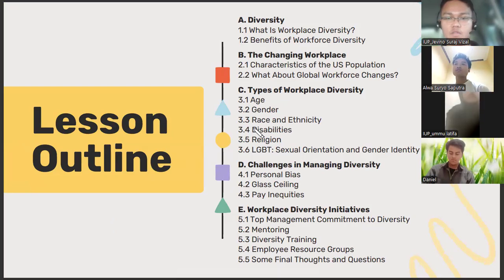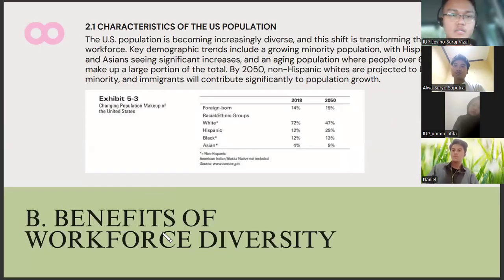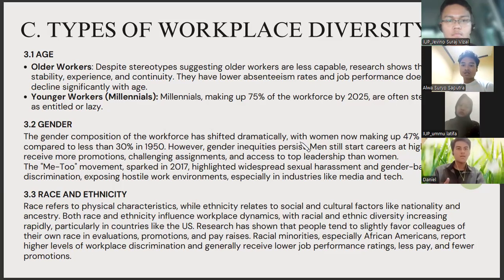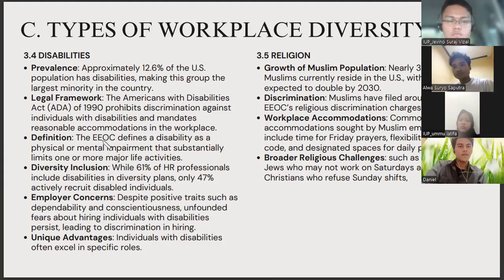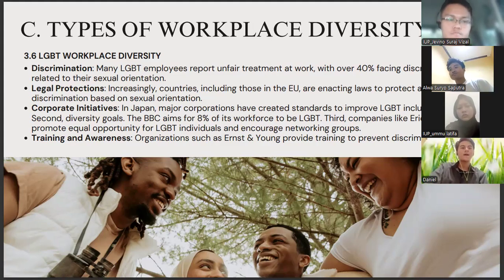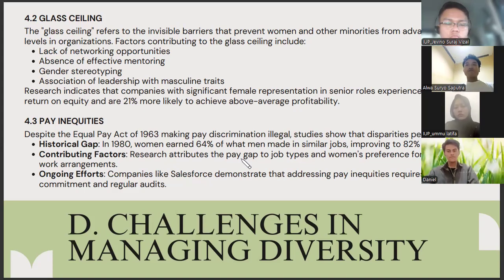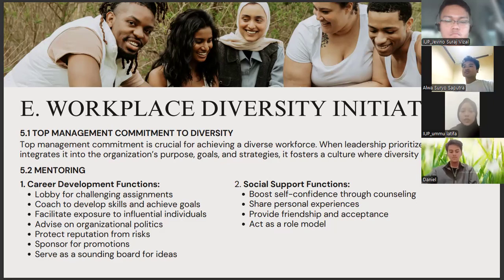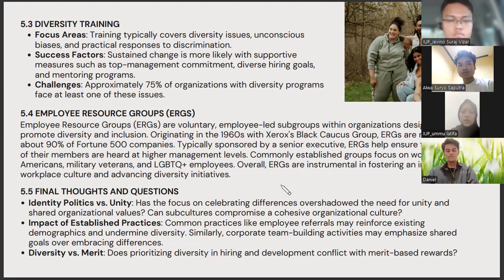INTRODUCTION TO MANAGEMENET (GROUP 5, MANAGING DIVERSITY)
GROUP 5 (MANAGING DIVERSITY) :

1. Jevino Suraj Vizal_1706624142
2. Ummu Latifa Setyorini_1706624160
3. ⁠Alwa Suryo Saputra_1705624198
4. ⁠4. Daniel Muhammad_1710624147